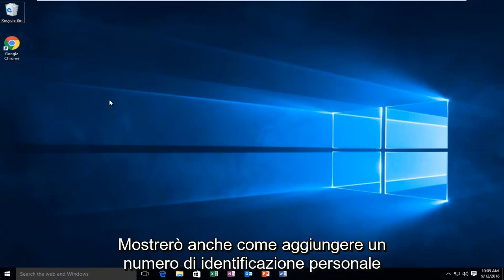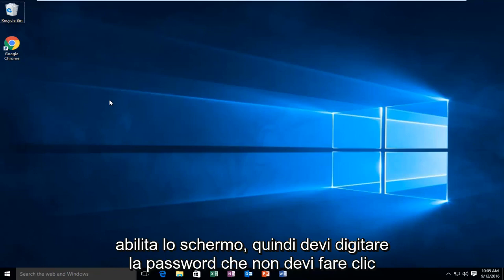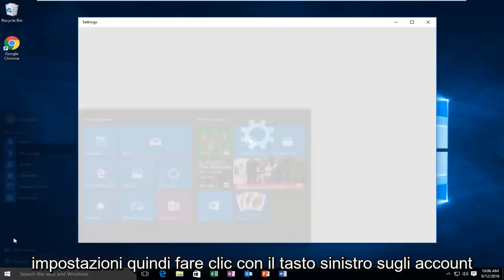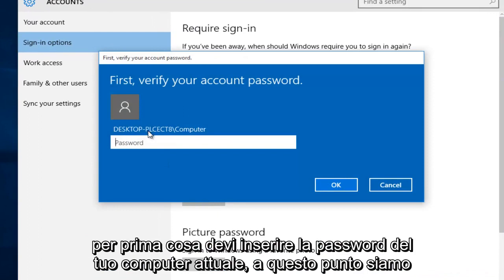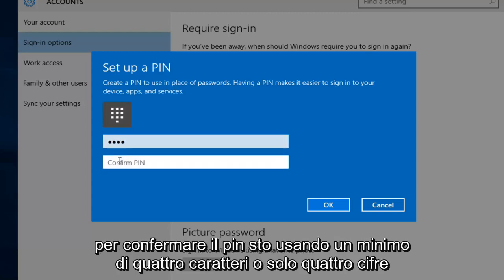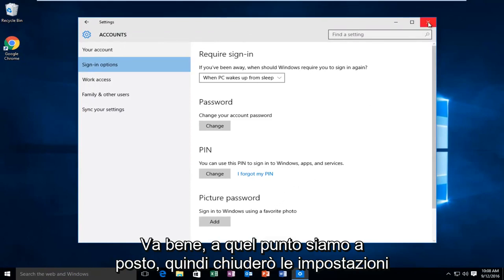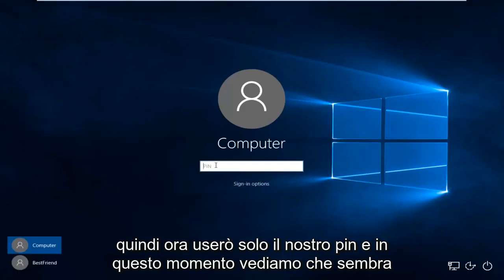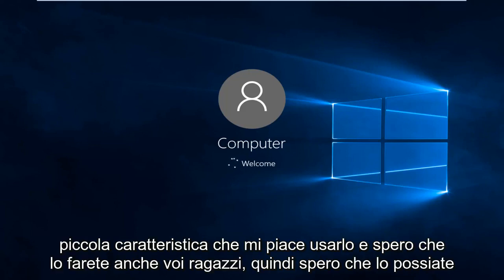Come abilitare la password della chiave PIN per Windows 10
Come accedere a Windows 10 utilizzando una password PIN anziché una password di accesso tradizionale

Alcuni suggeriscono che l'utilizzo di un PIN è più sicuro rispetto all'utilizzo di una password standard sul computer. In questo tutorial, mostrerò come abilitare una chiave PIN per il tuo computer Windows 10.

Questo tutorial si applica a computer, laptop, desktop e tablet che eseguono il sistema operativo Windows 10 (Home, Professional, Enterprise, Education).

Da Microsoft:

Windows Hello in Windows 10 consente agli utenti di accedere al proprio dispositivo utilizzando un PIN. In che modo un PIN è diverso (e migliore) da una password? In superficie, un PIN assomiglia molto a una password. Un PIN può essere un insieme di numeri, ma i criteri aziendali potrebbero consentire PIN complessi che includono caratteri speciali e lettere, sia maiuscole che minuscole. Qualcosa come t758A! potrebbe essere una password dell'account o un PIN Hello complesso. Non è la struttura di un PIN (lunghezza, complessità) che lo rende migliore di una password, è come funziona.

Il PIN è associato al dispositivo

Una differenza importante tra una password e un Hello PIN è che il PIN è legato al dispositivo specifico su cui è stato impostato. Quel PIN è inutile per chiunque non abbia quell'hardware specifico. Qualcuno che ruba la tua password può accedere al tuo account da qualsiasi luogo, ma se ruba il tuo PIN, dovrebbe rubare anche il tuo dispositivo fisico!

Anche tu non puoi usare quel PIN ovunque tranne che su quel dispositivo specifico. Se desideri accedere su più dispositivi, devi configurare Hello su ogni dispositivo.

Il PIN è locale per il dispositivo

Una password viene trasmessa al server: può essere intercettata durante la trasmissione o rubata da un server. Un PIN è locale sul dispositivo: non viene trasmesso da nessuna parte e non è memorizzato sul server. Quando il PIN viene creato, stabilisce una relazione attendibile con il provider di identità e crea una coppia di chiavi asimmetriche che viene utilizzata per l'autenticazione. Quando inserisci il PIN, sblocca la chiave di autenticazione e utilizza la chiave per firmare la richiesta che viene inviata al server di autenticazione.

Il PIN è supportato dall'hardware

Hello PIN è supportato da un chip TPM (Trusted Platform Module), che è un crittoprocessore sicuro progettato per eseguire operazioni crittografiche. Il chip include più meccanismi di sicurezza fisica per renderlo resistente alle manomissioni e il software dannoso non è in grado di manomettere le funzioni di sicurezza del TPM. Tutti i telefoni Windows 10 Mobile e molti laptop moderni dispongono di TPM.

Il materiale della chiave utente viene generato e disponibile all'interno del Trusted Platform Module (TPM) del dispositivo dell'utente, che lo protegge dagli aggressori che desiderano acquisire il materiale della chiave e riutilizzarlo. Poiché Hello utilizza coppie di chiavi asimmetriche, le credenziali degli utenti non possono essere rubate nei casi in cui il provider di identità o i siti web a cui l'utente accede siano stati compromessi.

Il TPM protegge da una varietà di attacchi noti e potenziali, inclusi gli attacchi di forza bruta tramite PIN. Dopo troppe ipotesi errate, il dispositivo viene bloccato.

Il PIN può essere complesso

Sebbene generalmente si pensi a un PIN come a un semplice codice a quattro cifre, gli amministratori possono impostare criteri per i dispositivi gestiti per richiedere una complessità del PIN simile a una password. È possibile richiedere o bloccare: caratteri speciali, caratteri maiuscoli, caratteri minuscoli e cifre.

E se qualcuno rubasse il laptop o il telefono?

Per compromettere una credenziale Windows Hello protetta da TPM, un utente malintenzionato deve avere accesso al dispositivo fisico e quindi deve trovare un modo per falsificare la biometria dell'utente o indovinare il suo PIN e tutto questo deve essere fatto prima che TPM anti-martello funzionalità bloccano il dispositivo. È possibile fornire una protezione aggiuntiva per i laptop che non dispongono di TPM abilitando BitLocker e impostando un criterio per limitare gli accessi non riusciti.

Questo tutorial si applica a computer, laptop, desktop e tablet che eseguono il sistema operativo Windows 10 (Home, Professional, Enterprise, Education) di tutti i produttori di hardware supportati, come Dell, HP, Acer, Asus, Toshiba, Lenovo e Samsung.